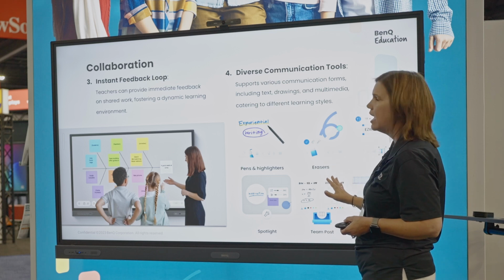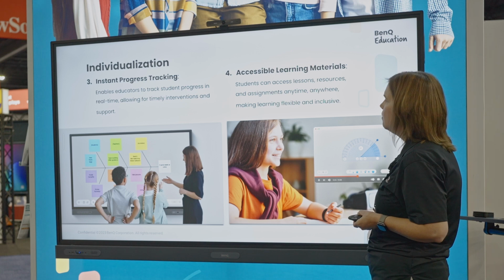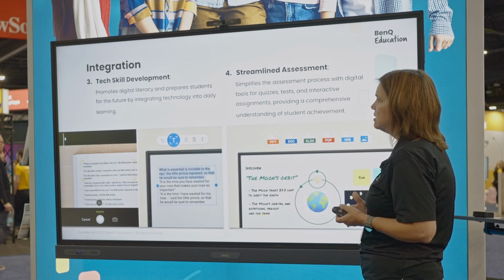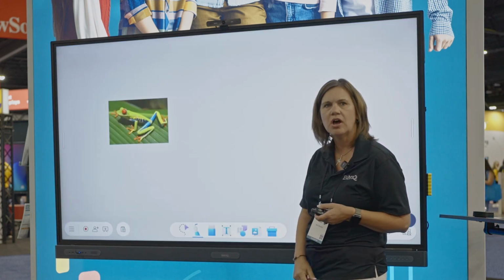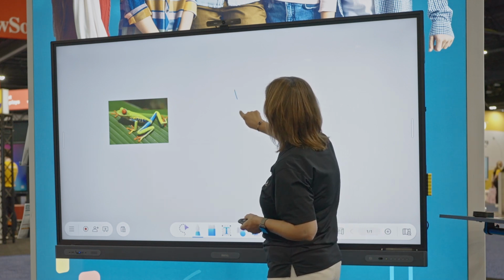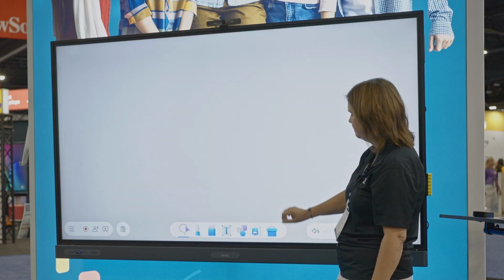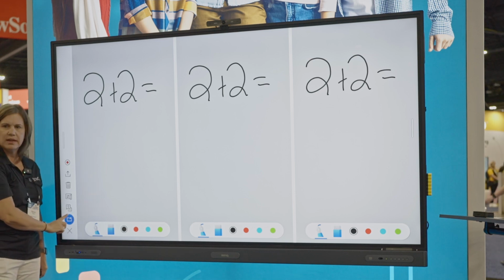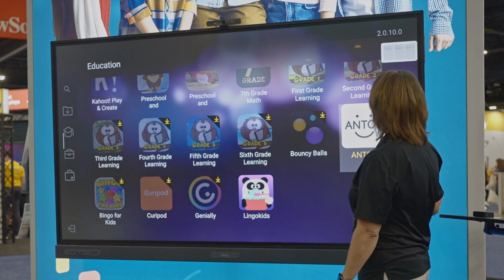Teach in Ways You Never Imagined - ISTE 2024 In-Booth Session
Join Norma Olson, with BenQ, as she shares a dynamic session designed to revolutionize the learning experience. Harnessing the power of interactive whiteboarding technology. This session transcends traditional teaching methods, fostering engaging and immersive educational environments.